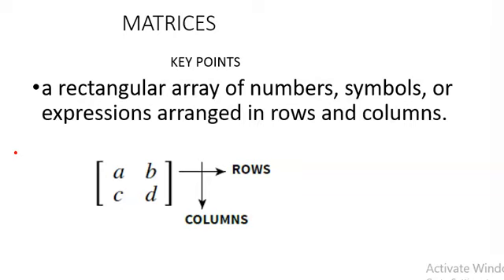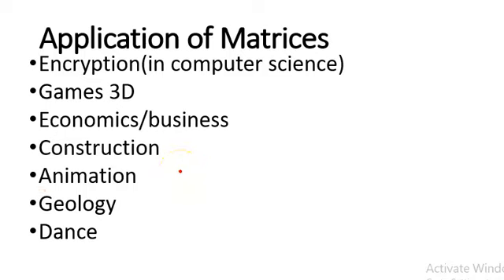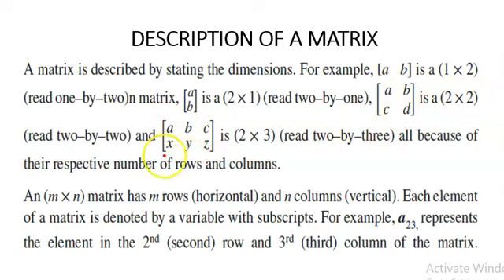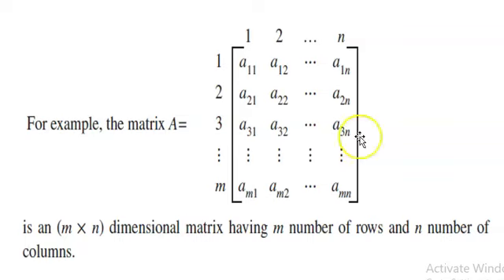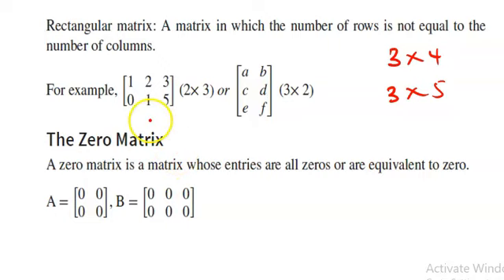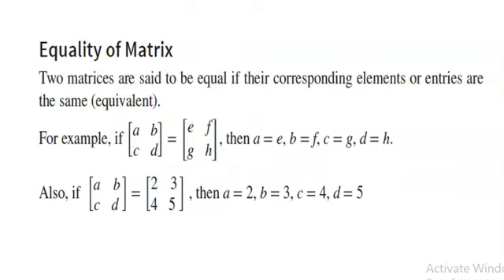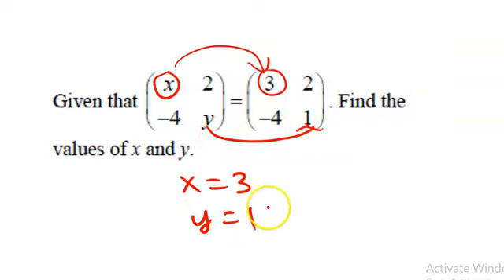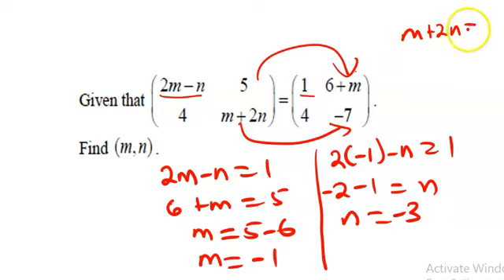LEARN MATRIX IN 5 MINUTES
MATRICES|BASIC CONCEPT|| PART 1 |||